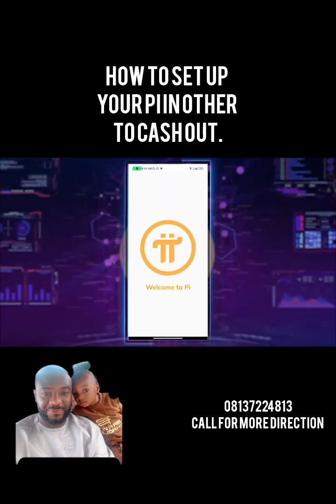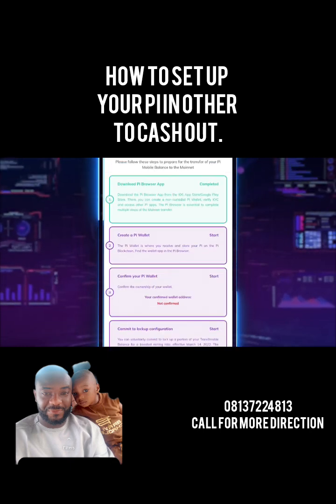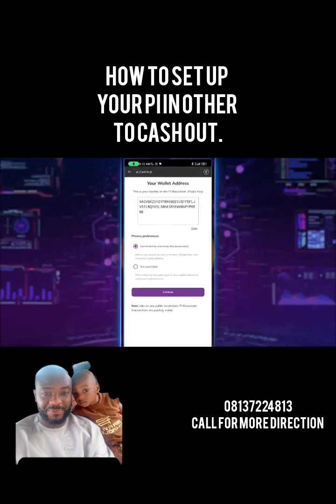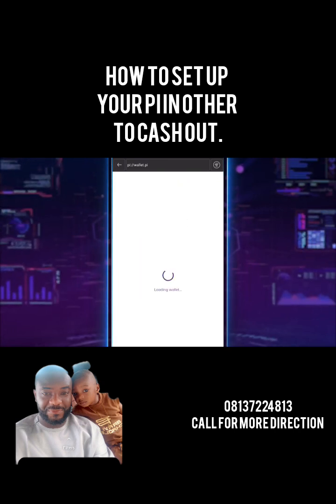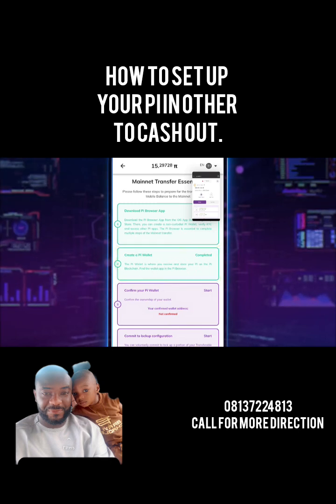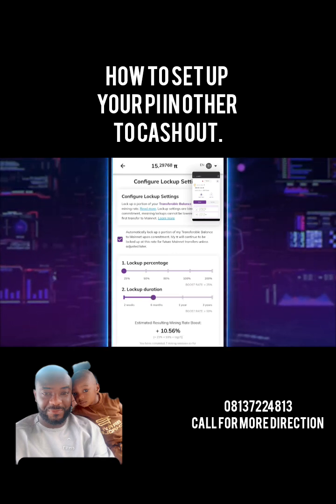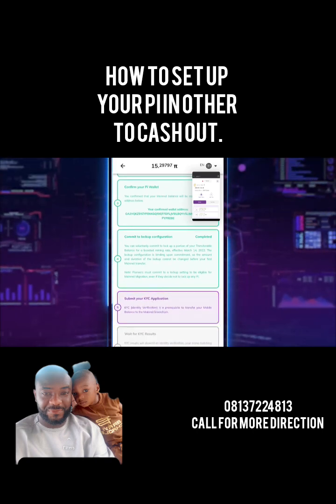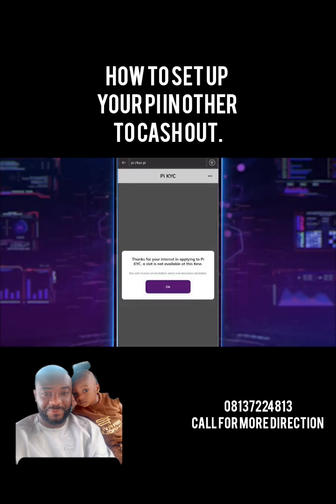trending picoin motivation PI crypto